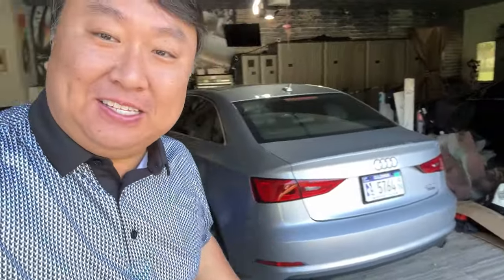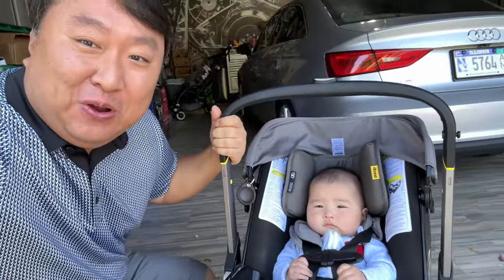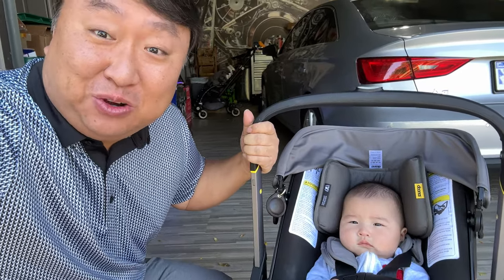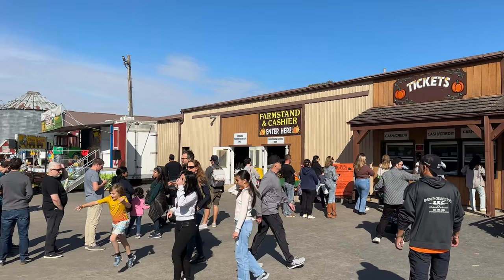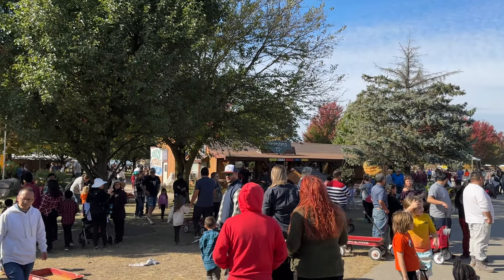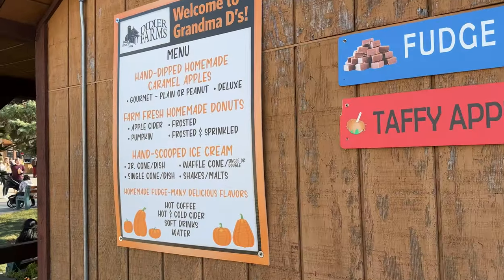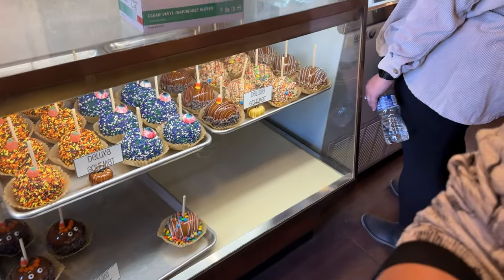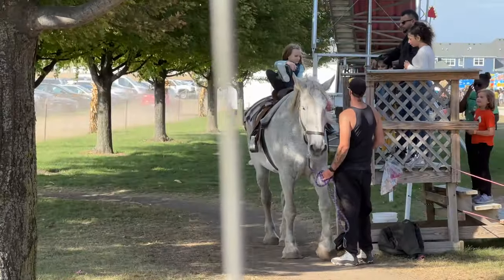Our Visit To Pumpkinfest at Didier Farms, Lincolnshire!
16678 W. Aptakisic Rd., Lincolnshire, IL 60069

Didier Farms PumpkinfestDidier Farms’ Pumpkinfest  will Open Sept 17 to October 30th.
ALL RIDES ARE OPEN EVERYDAY FROM 9:00 TO 6:00
EVERYDAY  MONDAY THROUGH SUNDAY
1 ticket = $1 each

Slide – 3 tickets
Funhouse – 3 tickets
Kiddie Himalaya – 4 tickets
Dino – 4 tickets
Swing – 4 tickets (height requirement)
Rio Grande Train – 4 tickets
Frog Hopper – 4 tickets
Pumpkin – 4 tickets
Astroliner – 4 tickets
Dragon Wagon – 4 tickets
Pumpkin Playground – 5 tickets(child),   adults-free
Animal Land Zoo – 6 tickets
Camels – 6 tickets
Ponies- 6 tickets
Corn Train – 4 tickets
*Horse Drawn Hayride – 3 tickets
*Draft Horse Ride  – 6 tickets
*Silly String Asylum – 6 tickets
*Pig Races: Must purchase Animal Land Zoo Tickets –  Weekends only- Time 12:30, 2:30, 4:30

*weekends only The Accidental YouTuber: How I Make A Six-Figure Income On YouTube